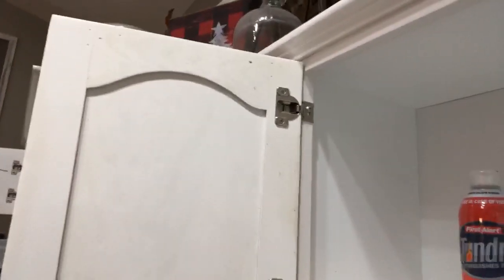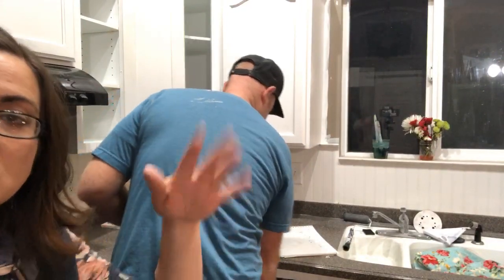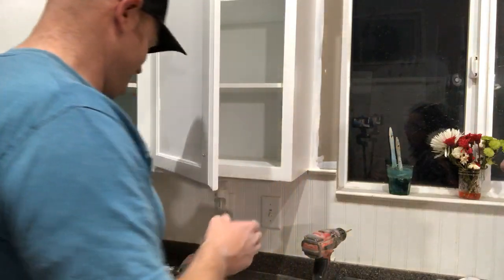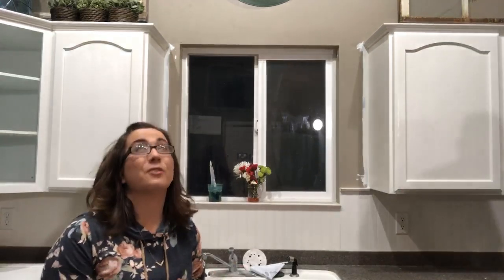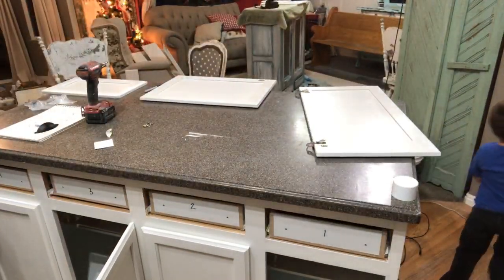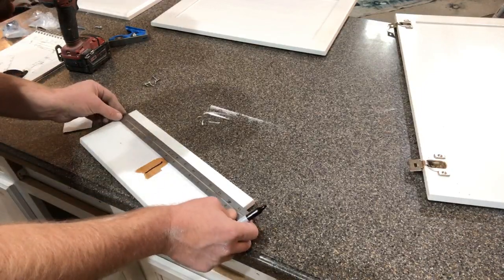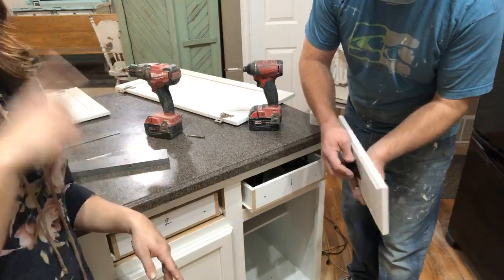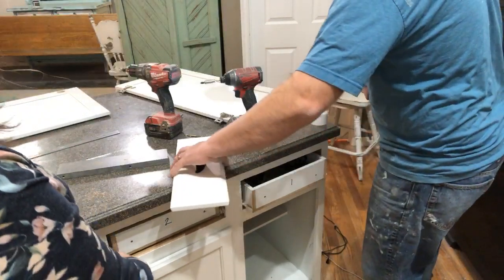Installing Cabinet Doors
Putting the cabinet doors on and installing hardware.